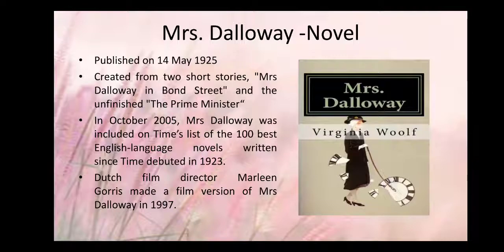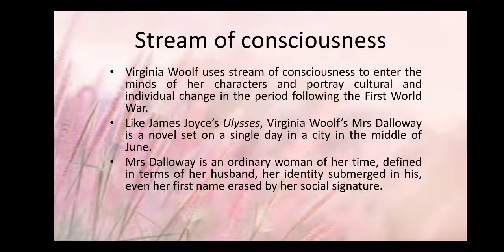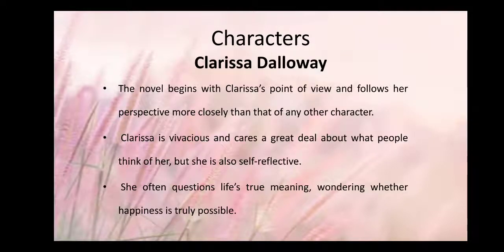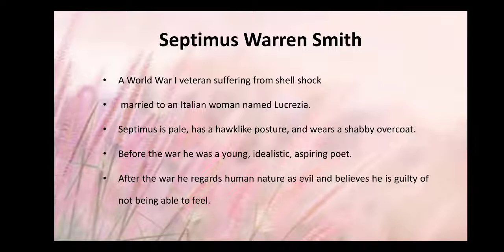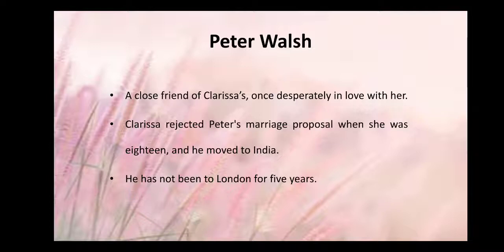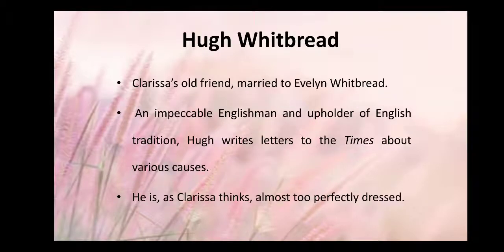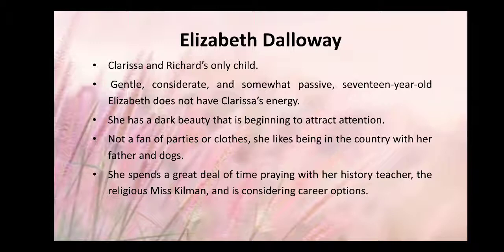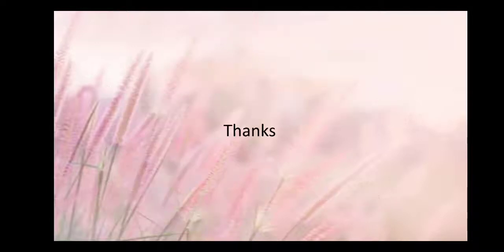Mrs Dalloway-1 by Virginia Woolf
Virginia Woolf is one of the greatest feminist voices of the 20th century and known for her stream of consciousness novels.
Mrs Dalloway is a novel that was enlisted by the Times as one of the greatest novels of the 20th century.

Prescribed in :
M.A.Final English, Paper 7
Maharaja Ganga Singh University
Bikaner, Rajasthan

-Dr. Parneet Jaggi